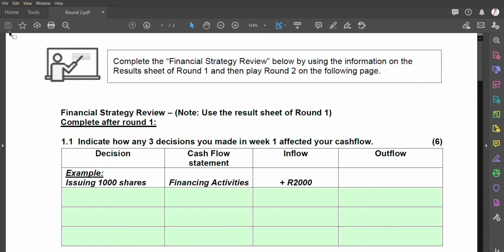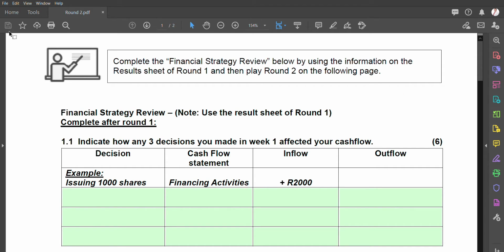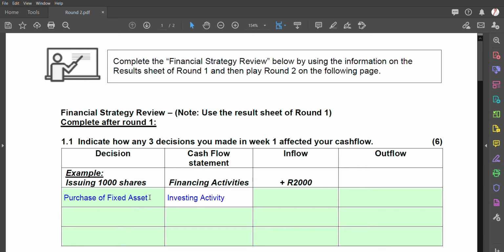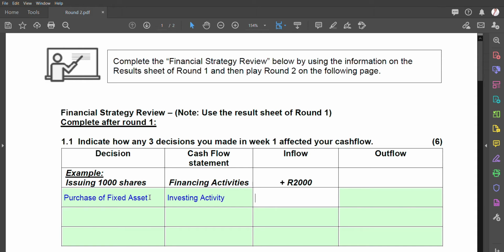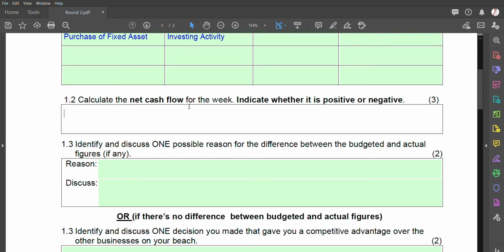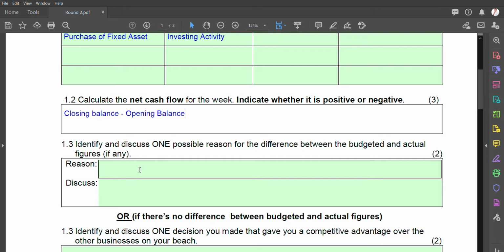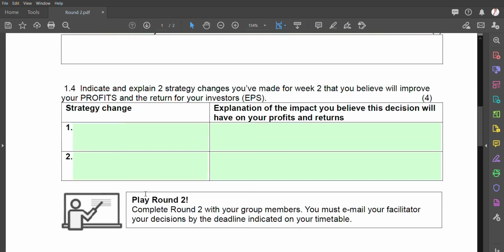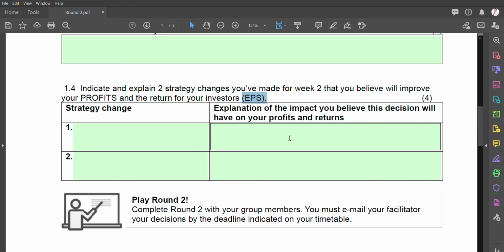Accounting - Financial Planning Review